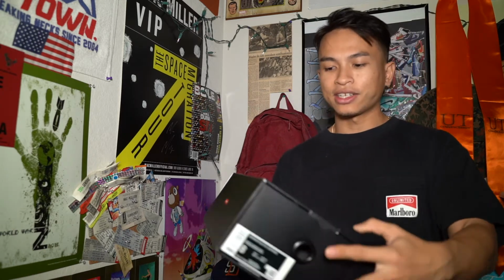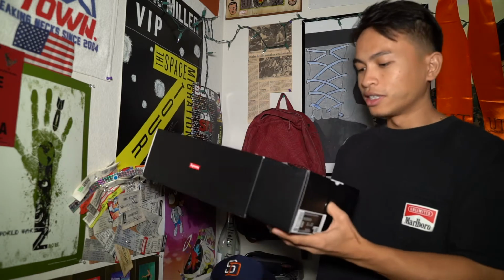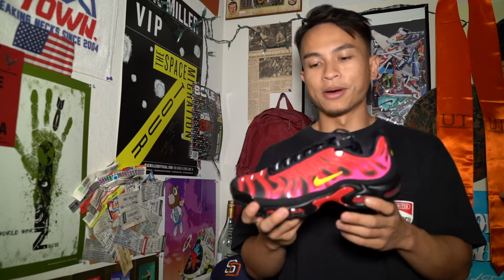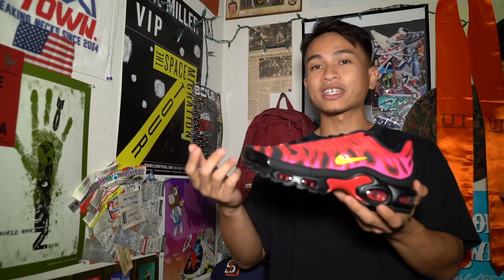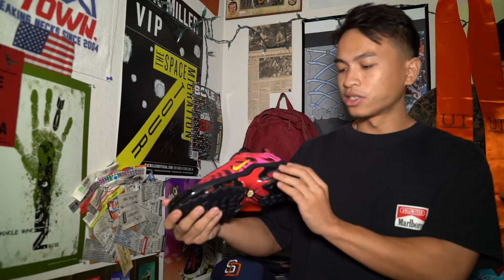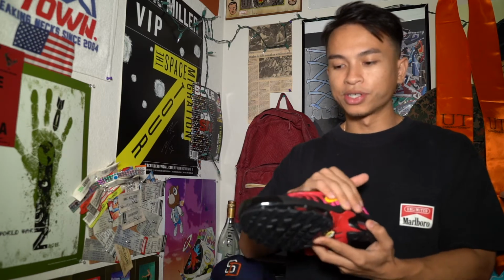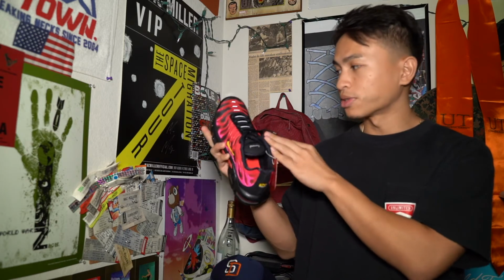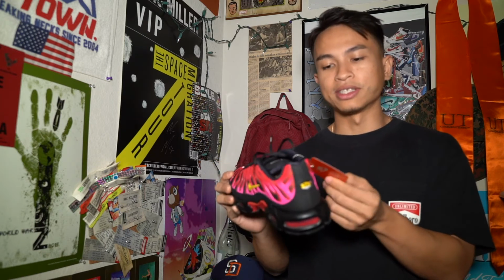Supreme x Nike Air Max Plus TN “Fire Pink” Review | Is Supreme Dead?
Today we're checking out the Nike Air Max Plus collaboration with Supreme "Fire Pink"! Do you guys think Supreme is dead?